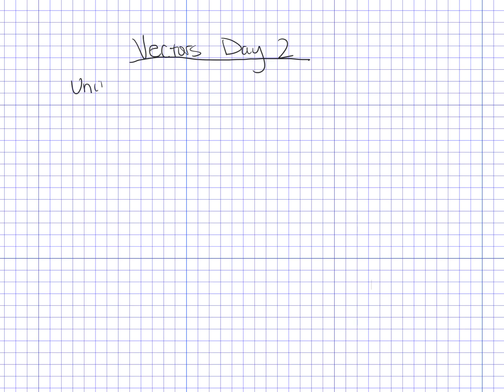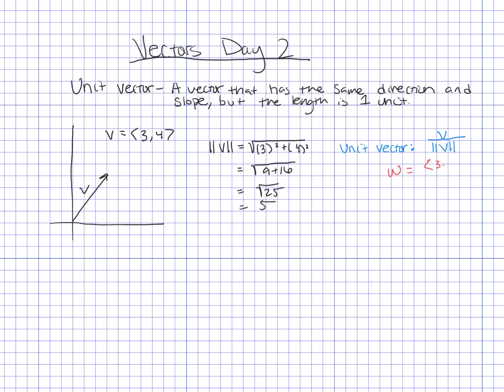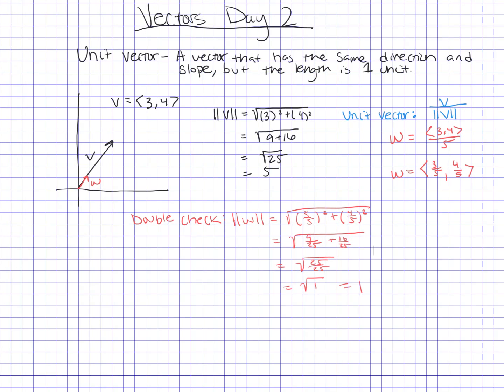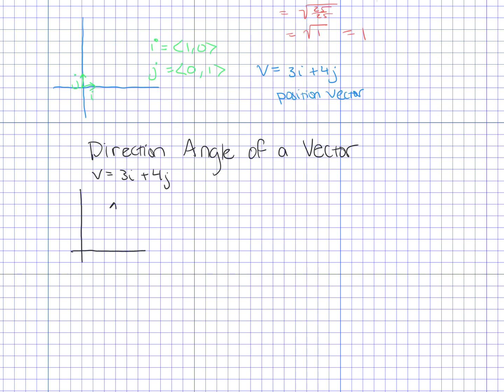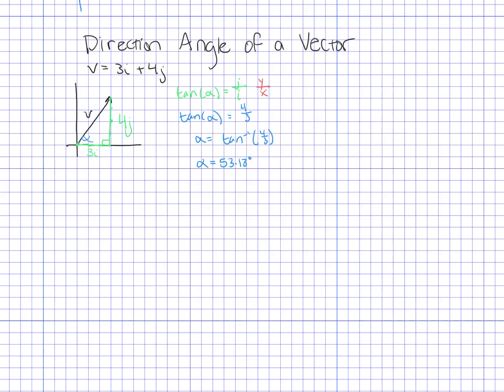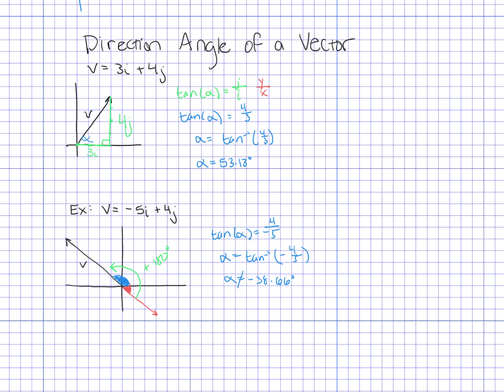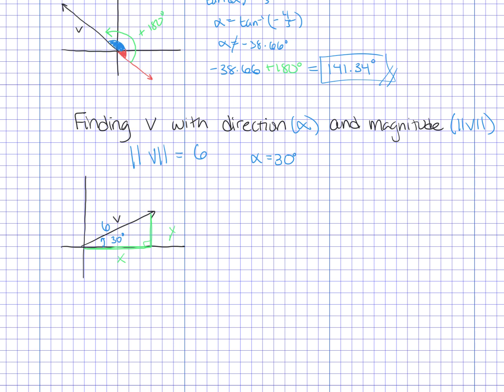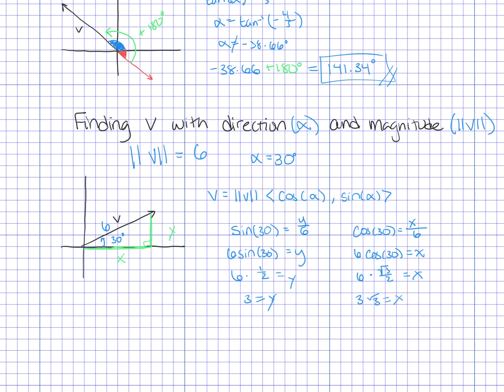Vectors Day 2 Version 2